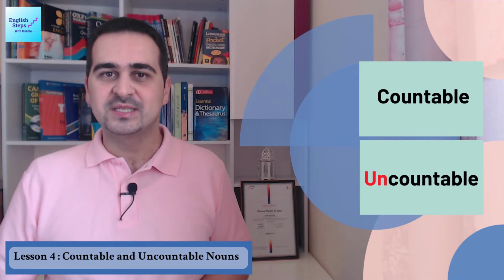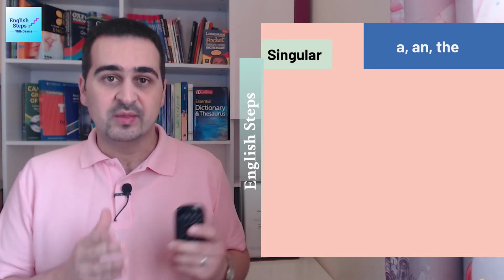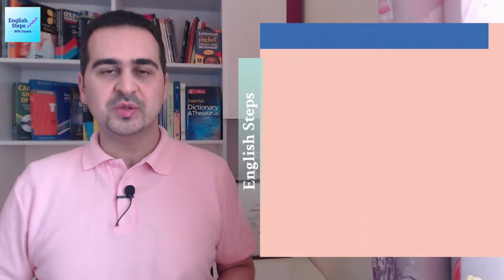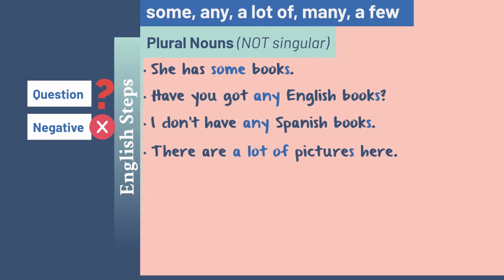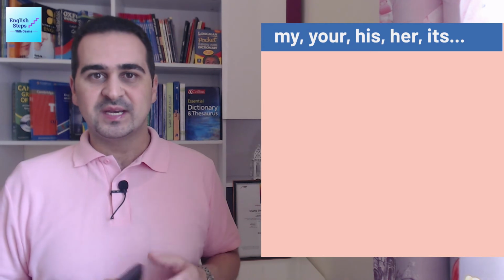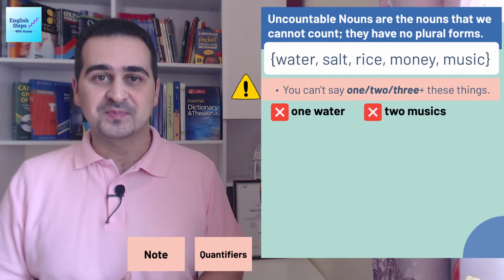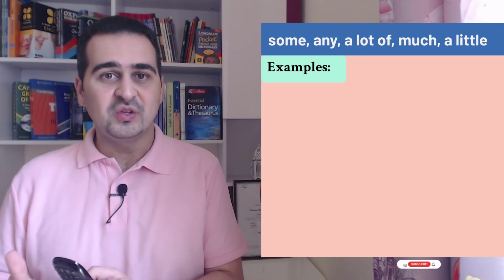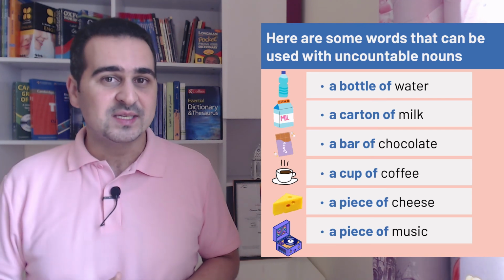Lesson 4 | Countable & Uncountable Nouns | الأسماء المعدودة وغير المعدودة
In this lesson we are going to study both countable and uncountable nouns. We will also study the quantifiers that we use with both types of nouns